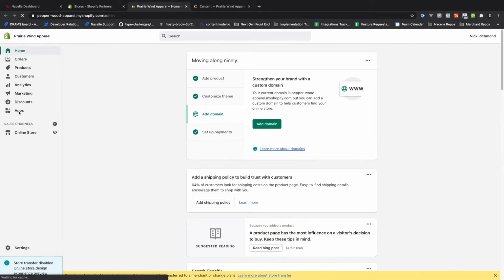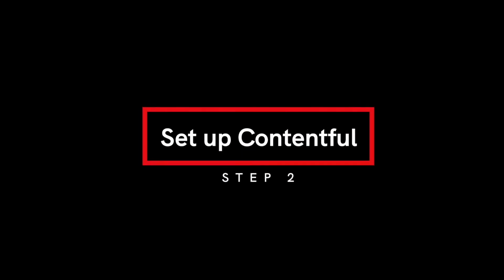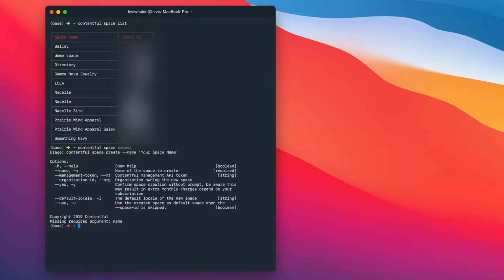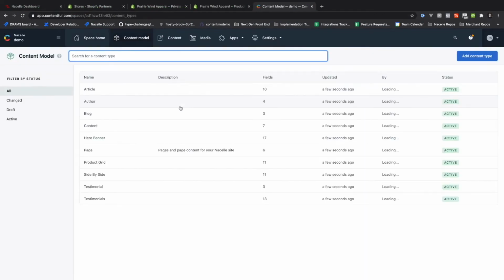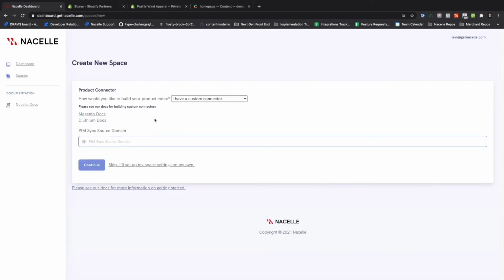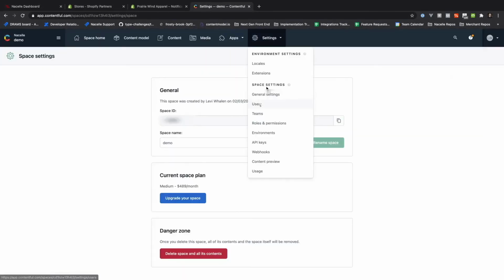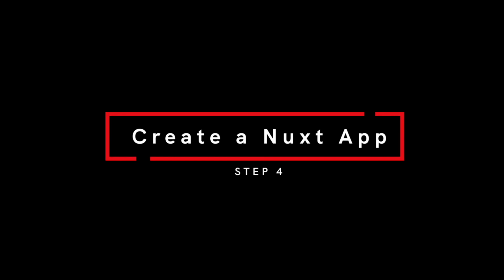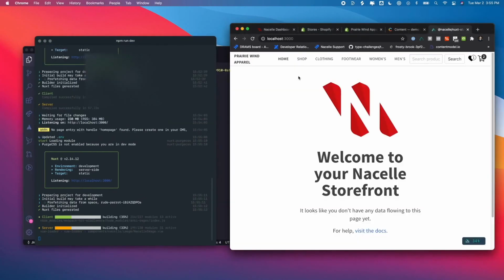Nacelle Demo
In this demo you will learn how to set up a headless progressive web app using Nacelle's headless commerce platform, Shopify Plus for a product information management (PIM) system, Contentful as a content management system (CMS) and Nuxt frontend framework. Nacelle is compatible with many different backend systems (including custom) and frontend frameworks. Follow along to see how Nacelle enables a headless PWA to be up and running within a few minutes!